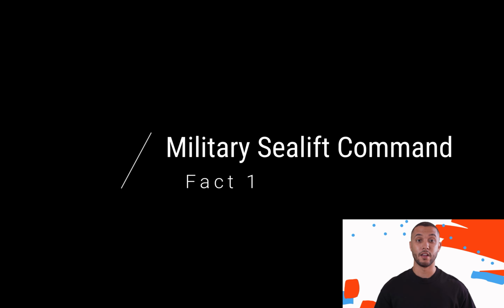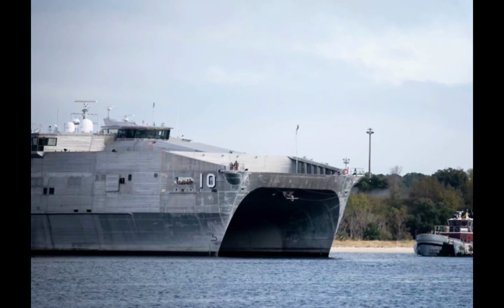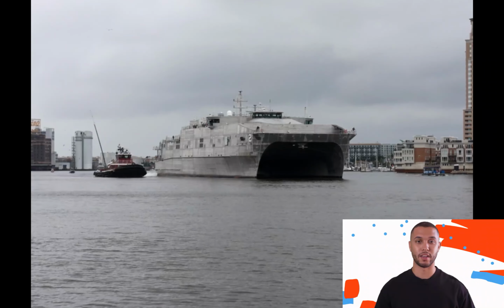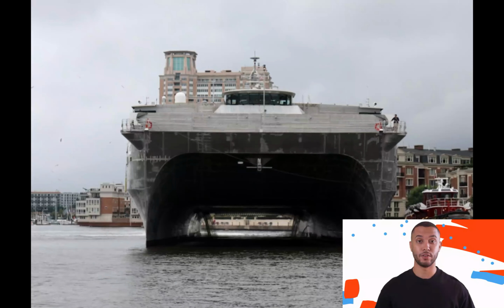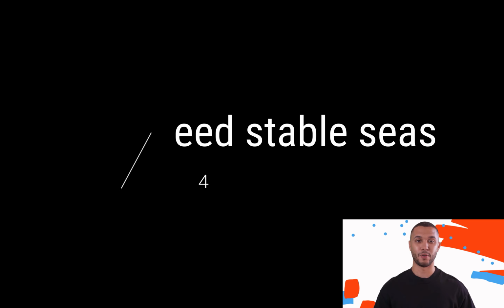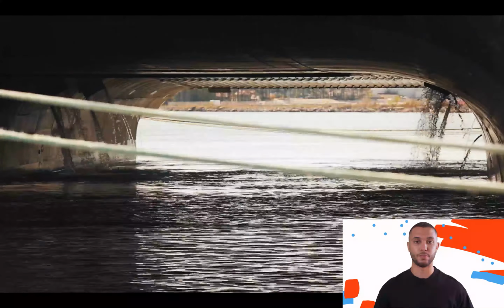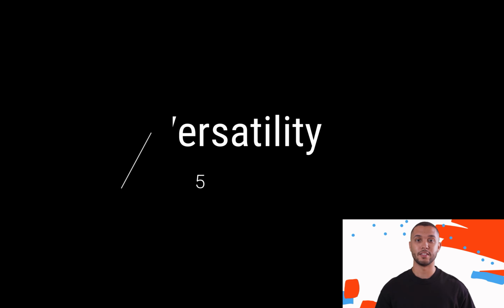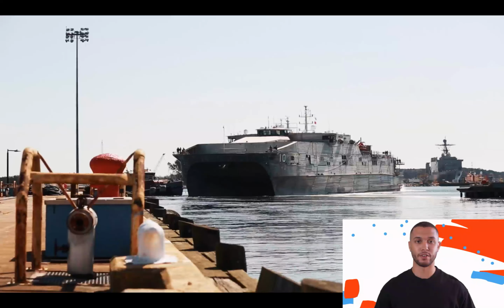US Military Made A Military Version of a Super Ferry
The Spearhead-class expeditionary fast transport (EPF) is a class of high-speed, shallow draft vessels designed for rapid intra-theater transport of medium-sized cargo payloads. The EPFs can reach speeds of 35–45 knots (65–83 km/h; 40–52 mph), and allow the rapid transit and deployment of conventional or special forces, equipment and supplies. The vessels are a part of Military Sealift Command's Sealift Program. The class was previously designated as "Joint High Speed Vessel (JHSV)", and redesignated in September 2015.

The EPFs are 103 meters (338 ft) long, 28.5 meters (93 ft) wide, and have a draft of 3.8 meters (12 ft). They have a displacement of 2,362 tons and a crew of 42. The ships are powered by four MTU 20V 8000 M71L diesel engines, which provide a total power output of 24,000 kW. The EPFs have a range of 10,000 nautical miles (19,000 km) and can carry a payload of up to 650 tons.

The EPFs have a large, open mission deck that can accommodate a variety of cargo, including vehicles, containers, and troops. The ships also have a flight deck that can support helicopters. The EPFs are designed to be operated in shallow-draft ports and waterways, and they can be beached for operations in austere environments.